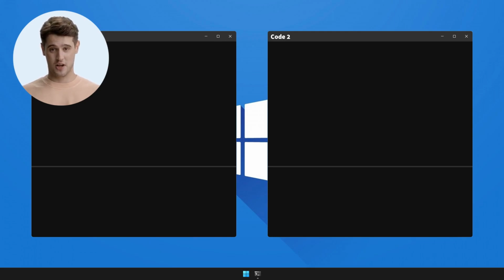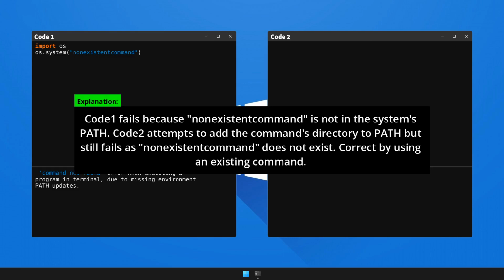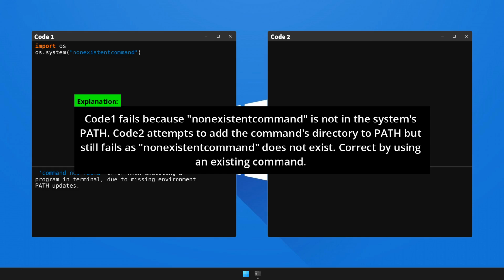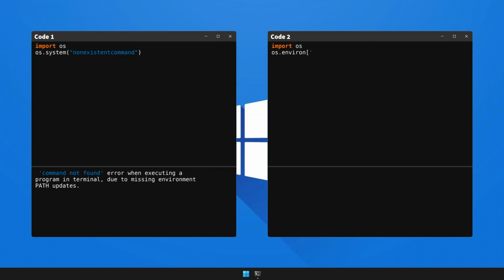How to fix 'command not found' error when executing a program in terminal, d... in Python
We're excited to share with you our newest video, "How to solve  'command not found' error when executing a program in terminal, due to missing environment PATH updates. in Python". 🎥 This series is meticulously designed to arm you with knowledge 🧠 and skills 🛠️ to overcome frequent coding challenges.

Today, we will decipher 🔎 and resolve a common error faced by Python coders: the bit hard to solve  'command not found' error when executing a program in terminal, due to missing environment PATH updates.. Here is a snapshot of the code of the video:

Troubling Scenario: ❗️

import os
os.system("nonexistentcommand")

Unwanted Result: 🚫
 'command not found' error when executing a program in terminal, due to missing environment PATH updates.

Effective Resolution: ✔️

import os
os.environ['PATH'] += os.pathsep + '/path/to/command'
os.system("nonexistentcommand")

Desired Output: 🏁
sh: 1: nonexistentcommand: not found

In this detailed walkthrough, we will illuminate 💡 the underlying cause of this error, and offer a comprehensive explanation: Code1 fails because "nonexistentcommand" is not in the system's PATH. Code2 attempts to add the command's directory to PATH but still fails as "nonexistentcommand" does not exist. Correct by using an existing command. 🎯